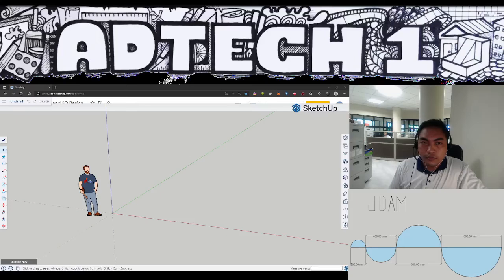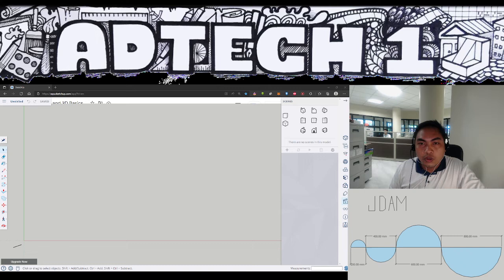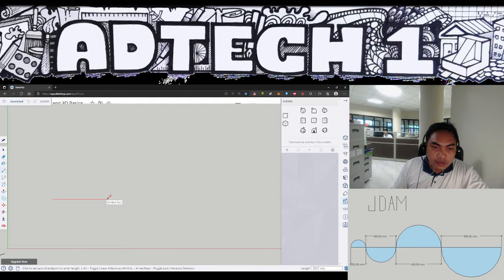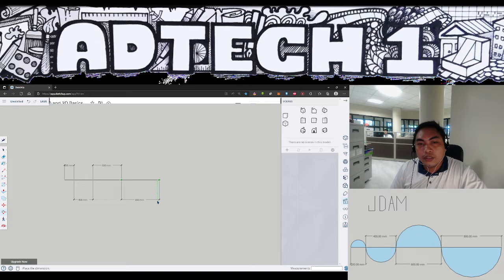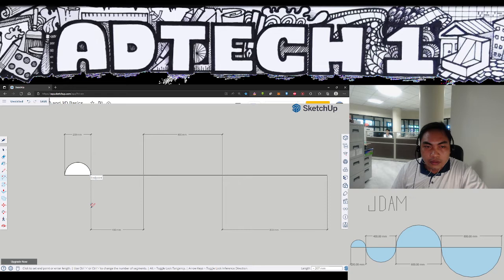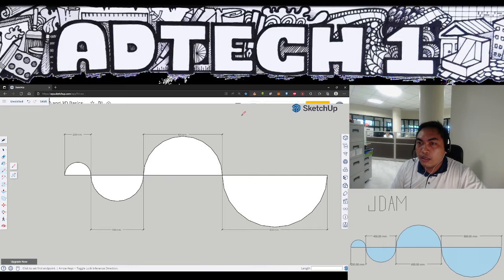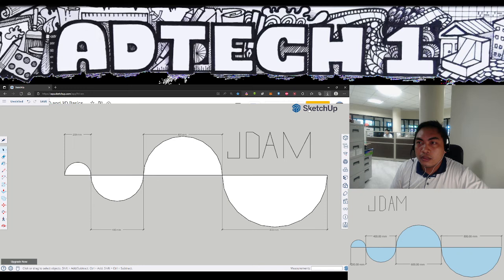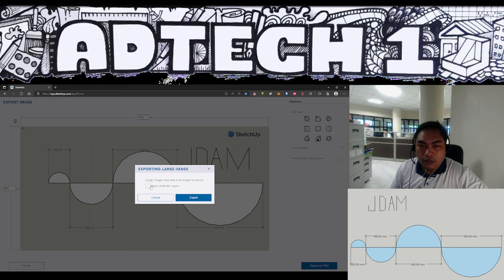FA1 E1 Tutorial